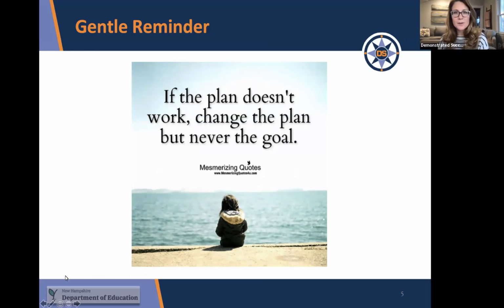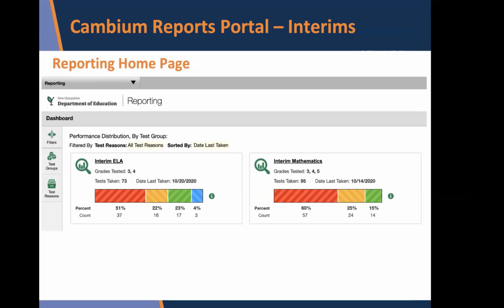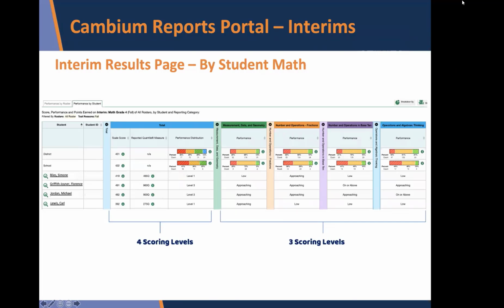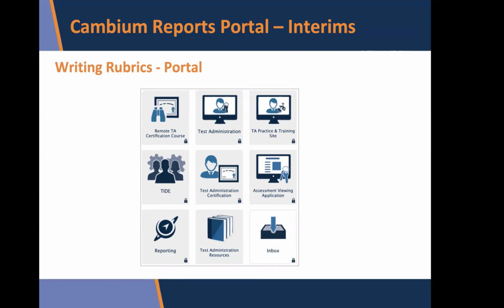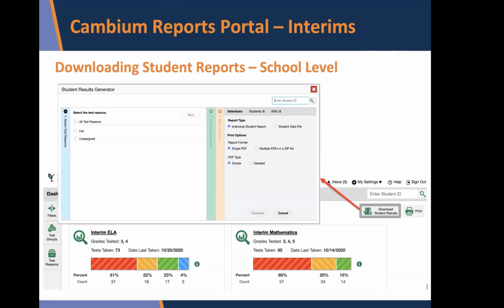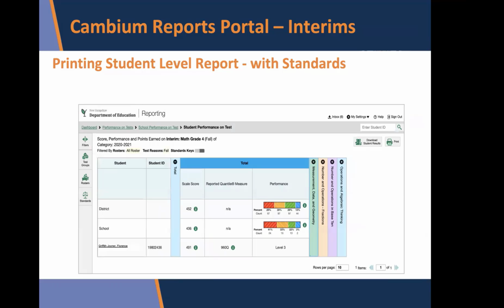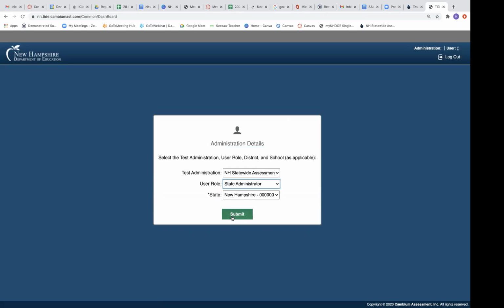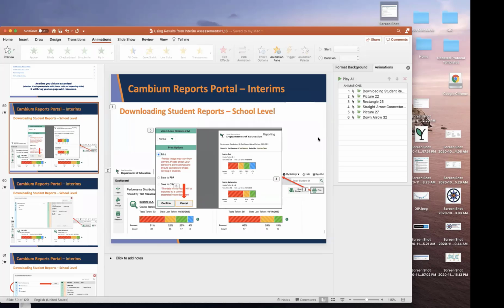Using the Results from the Interim Assessments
Now that you have given the SAS Interim Assessments, what does the data tell you?  How can you use this information to plan your instruction?  Also, how you can use the SAS Modular Assessments to help inform instruction as you move forward in the school year.